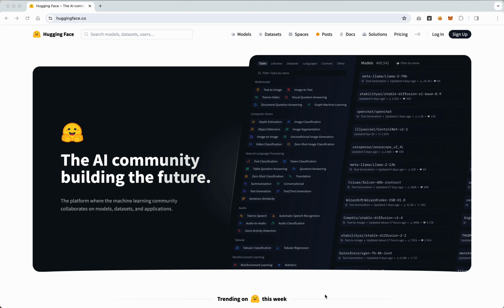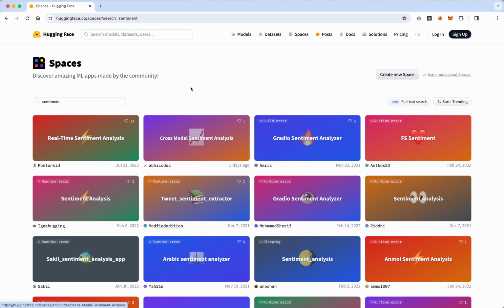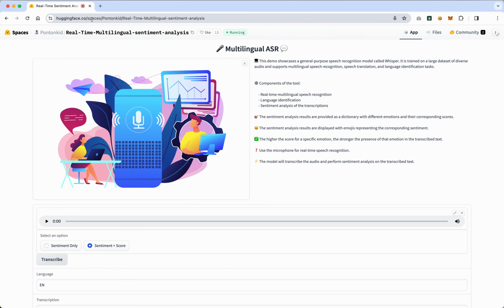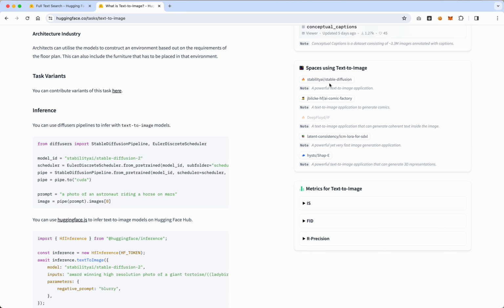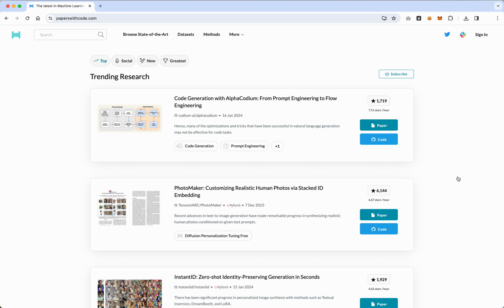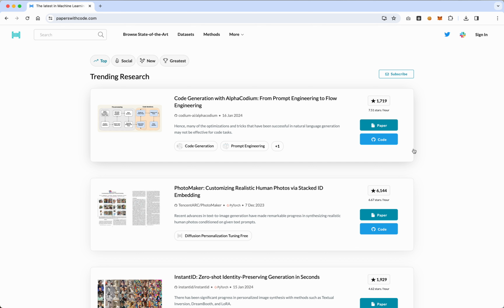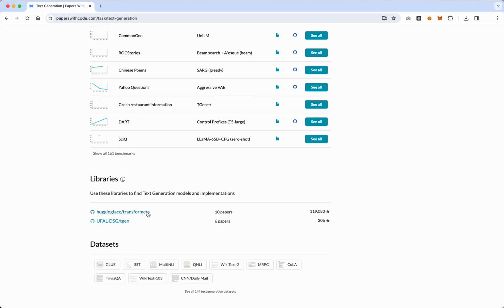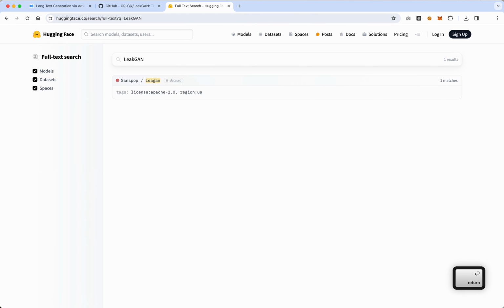Week 2: How to Find AI Models